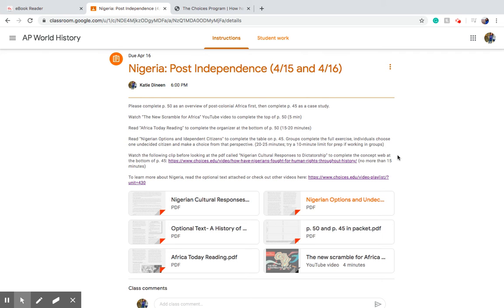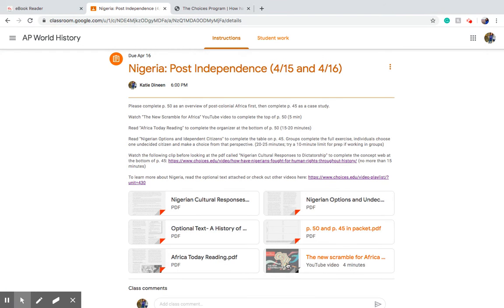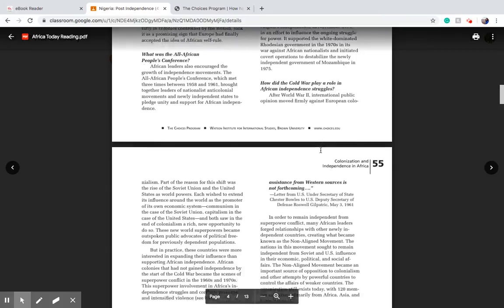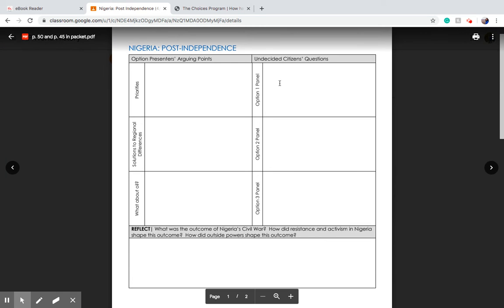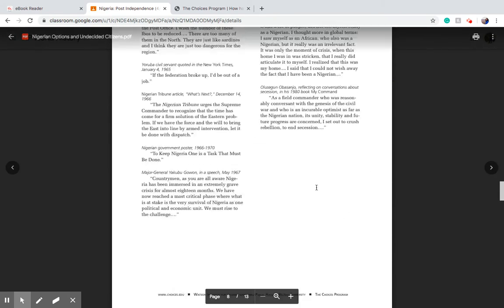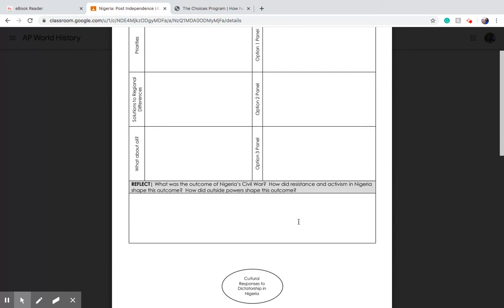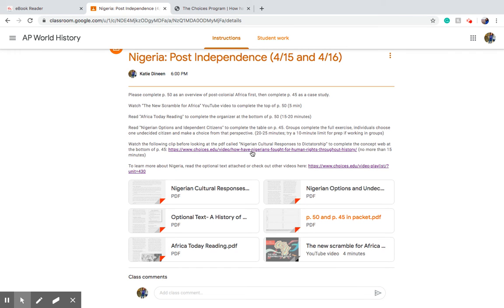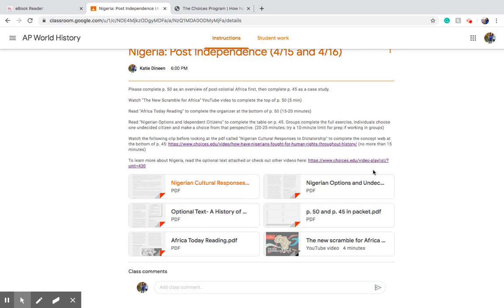AP World Directions for p. 50 and p. 45